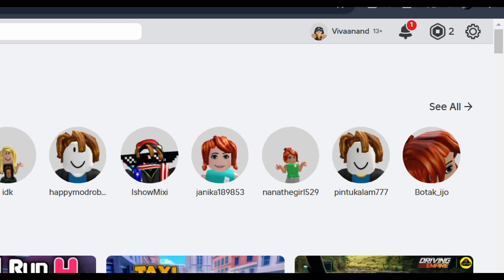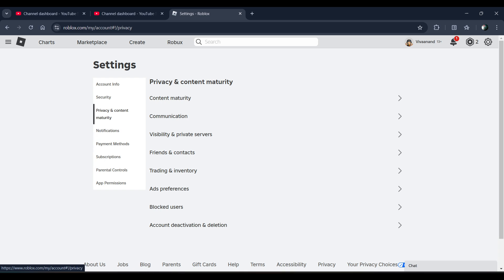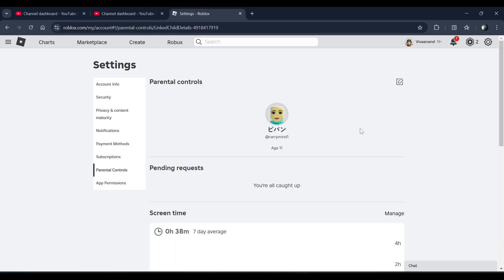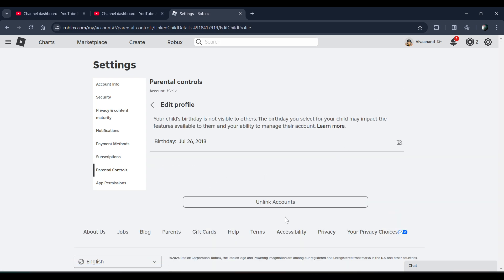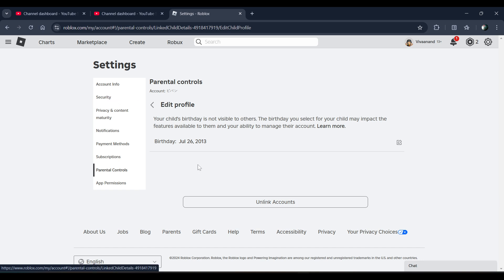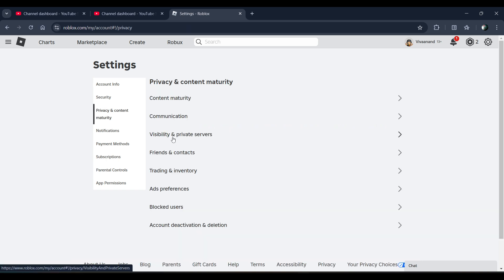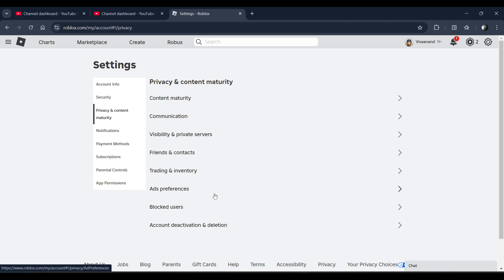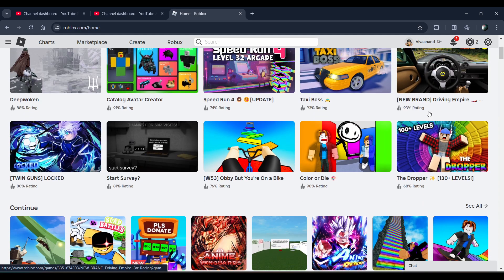How to turn off parental Controls on Roblox (Turn Roblox Parental Control off guide)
In this video, we will go through how to turn off parental controls on roblox ipad or iphone or pc.